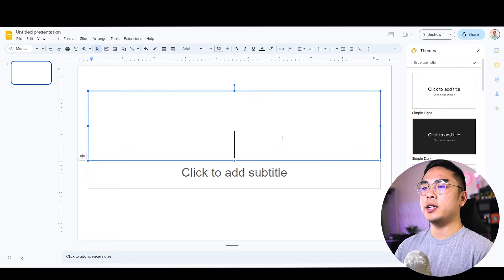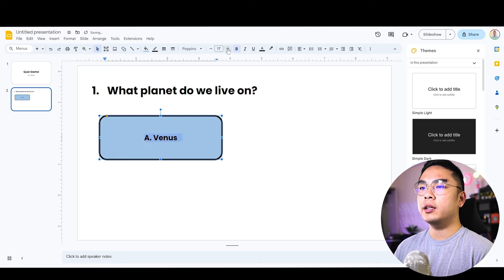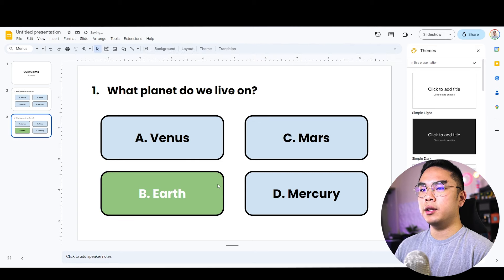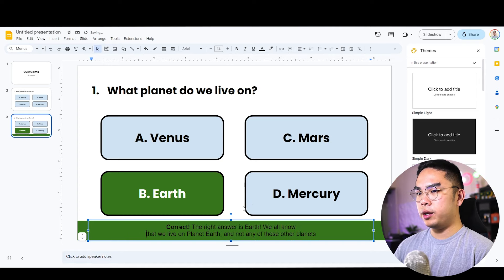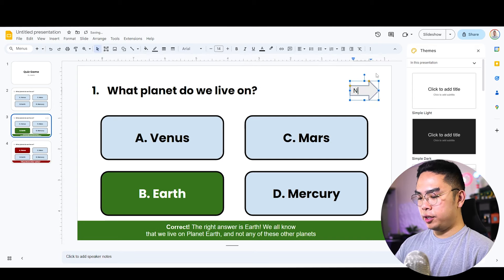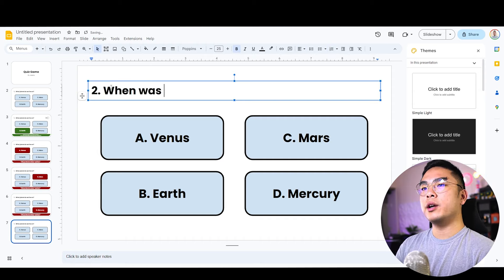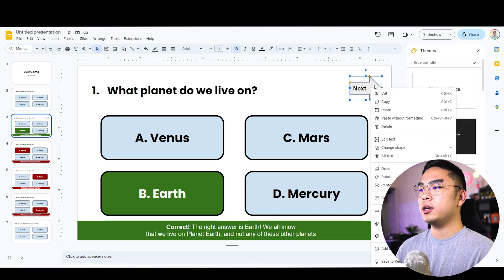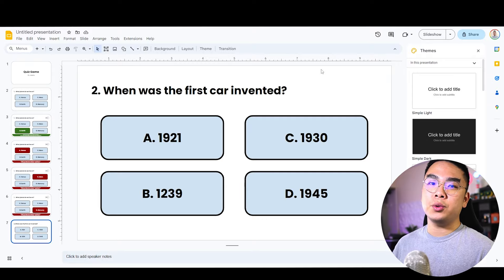How to Make a Google Slides Interactive Quiz! *multiple choice*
I want to show you guys on how you can make your slides more interactive and fun by creating a quiz, specifically with Google Slides. This is fun for businesses or school presentations to those who want to create engagement with their audience, especially with the use of Google Slides. Hopefully with this tutorial, you are able to do this on your own Google Slides!